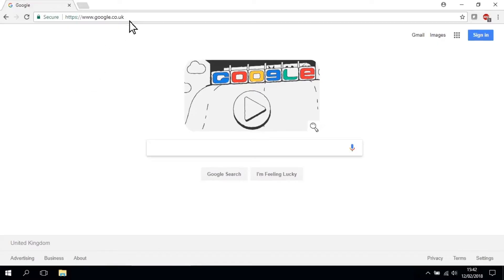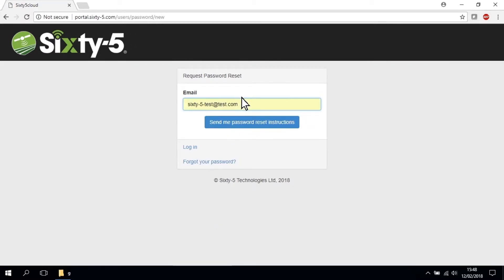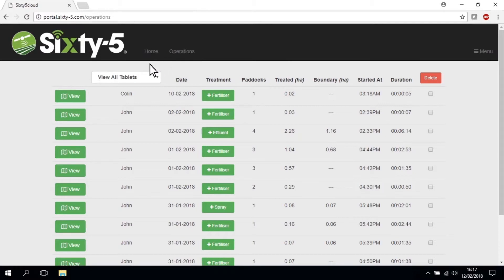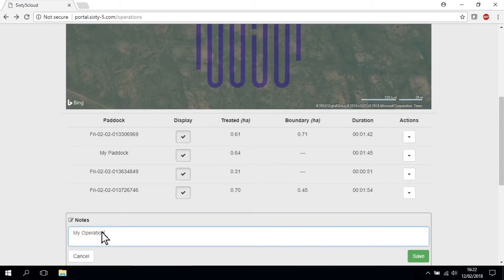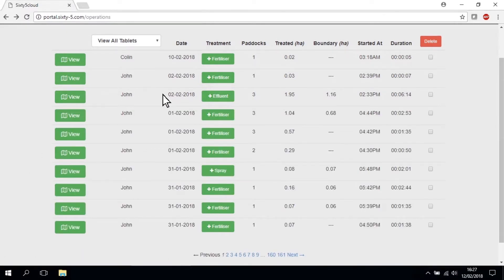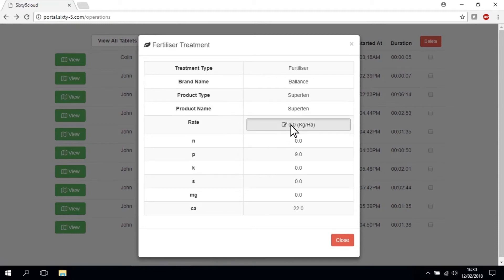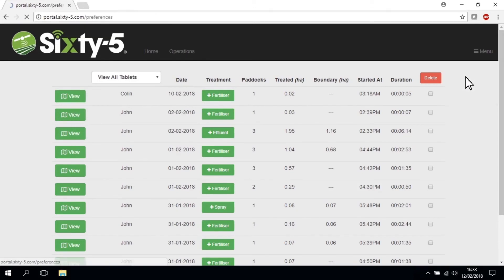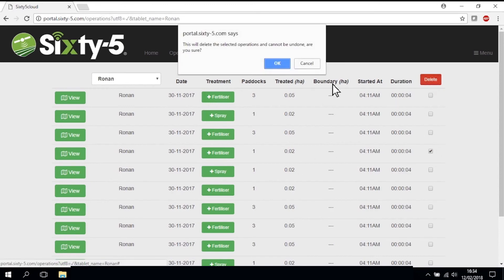GG2: What is Grass-Guide Online?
Ronan, one of our Software Developers, takes us through the Grass-Guide Online data portal.

Every Grass-Guide 2 user has access to view data from the jobs they have completed with the product on an ongoing basis, via the cloud.

Users can add notes and further labels to individual jobs for record keeping purposes.